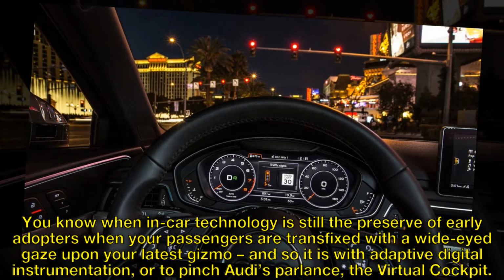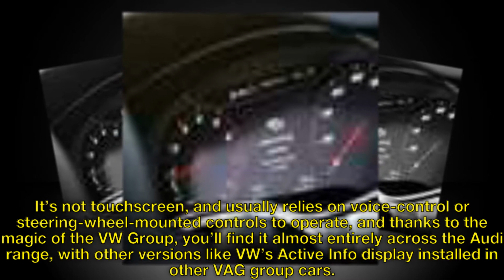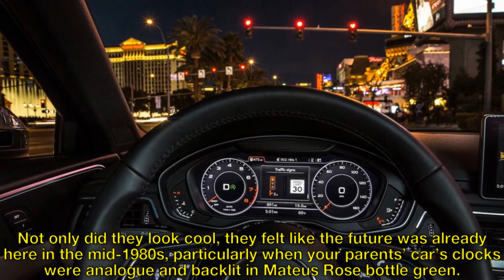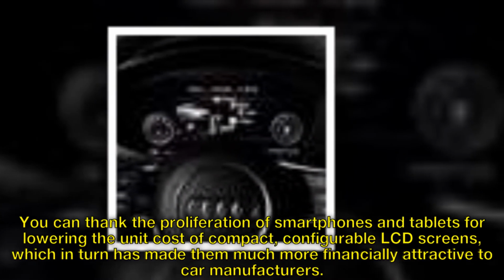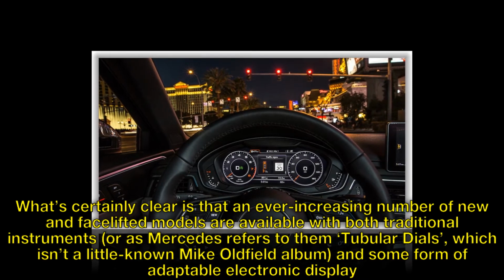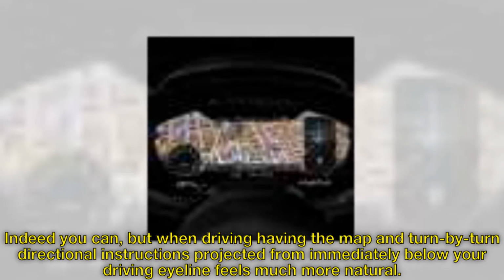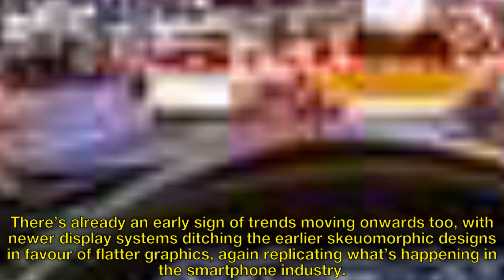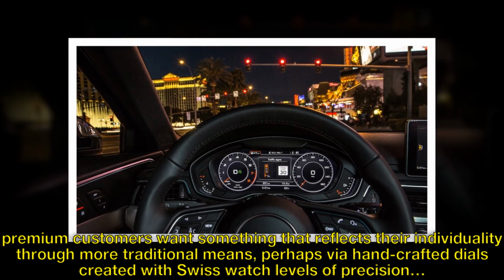What is Audi Virtual Cockpit? Everything you need to know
You know when in-car technology is still the preserve of early adopters when your passengers are transfixed with a wide-eyed gaze upon your latest gizmo – and so it is with adaptive digital instrumentation, or to pinch Audi’s parlance, the Virtual Cockpit.